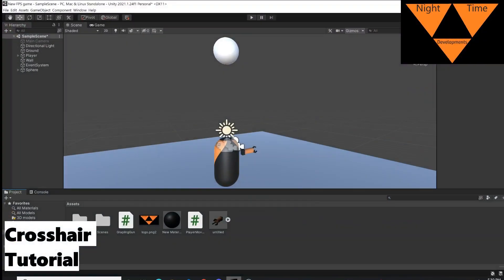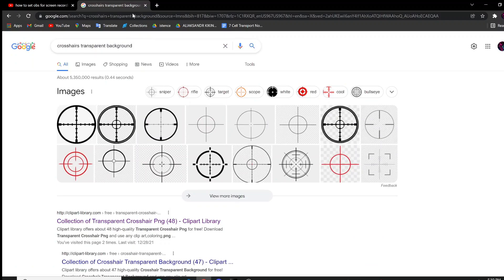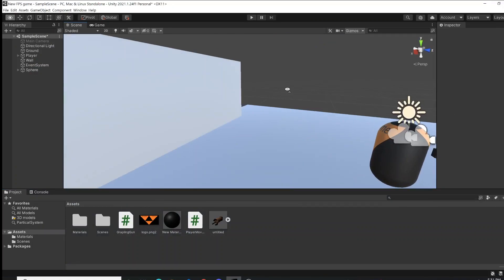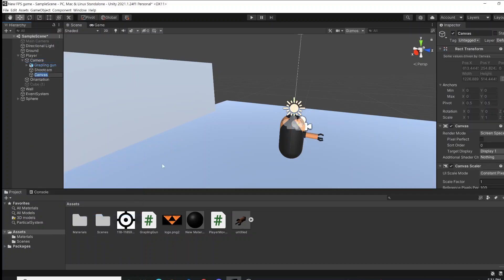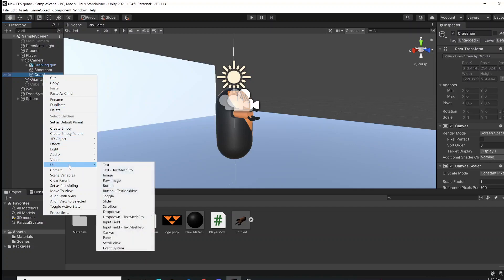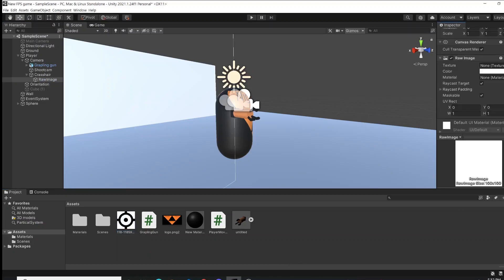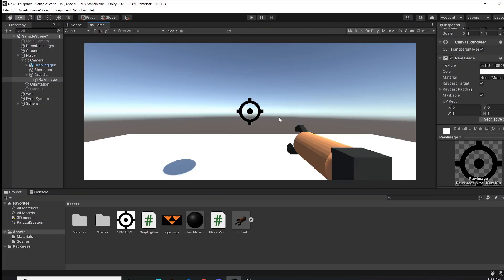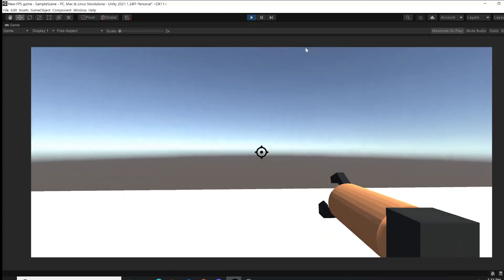Unity Crosshair Tutorial in Just 3 Minutes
Crosshair Tutorial in Just 3 Minutes  with Unity 3D!